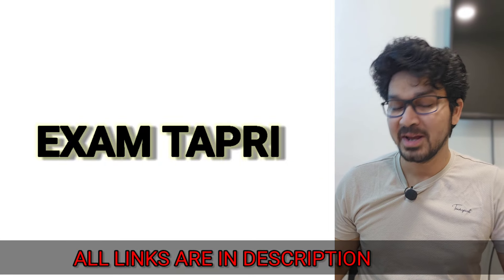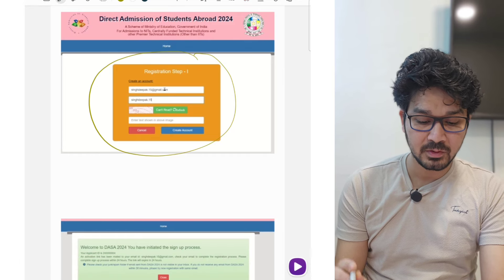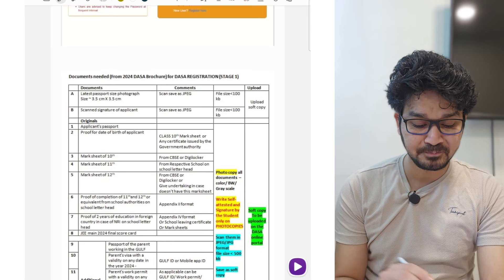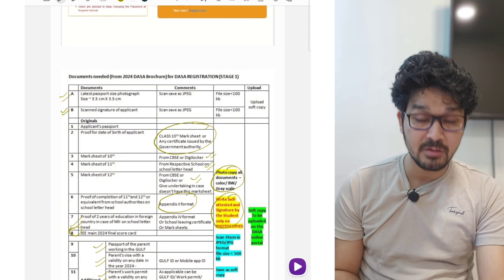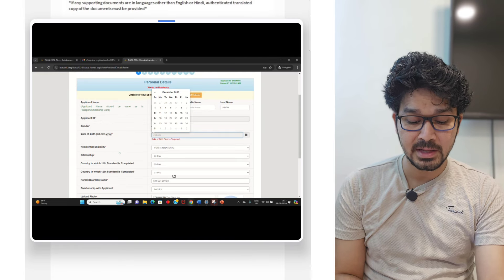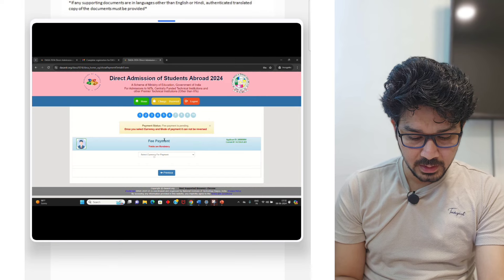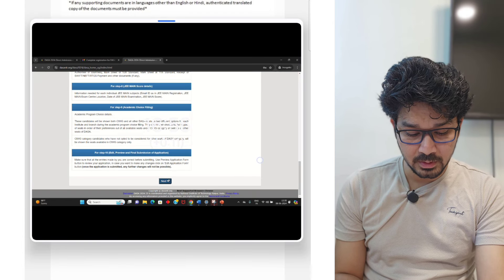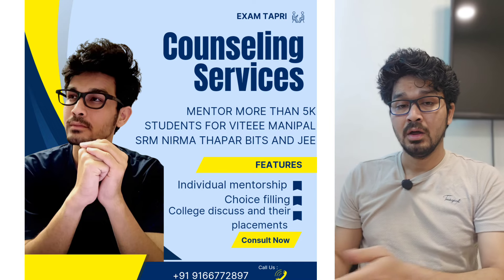DASA 2024 || APPLICATION FILLING || DOCUMENTS REQUIRED 2024 || IMPORTANT DETAILS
Join us for individual counselling via WhatsApp